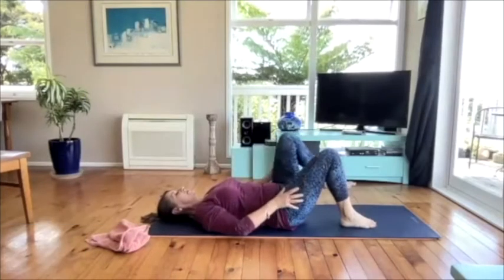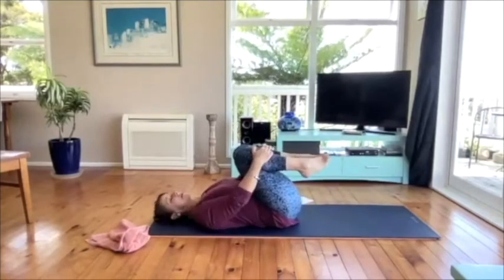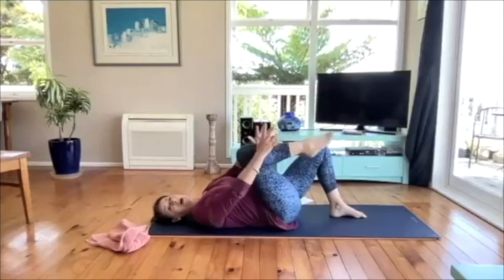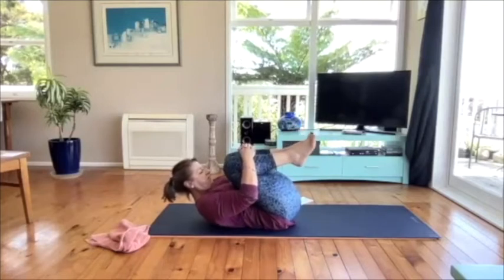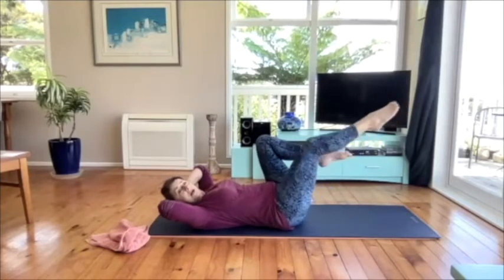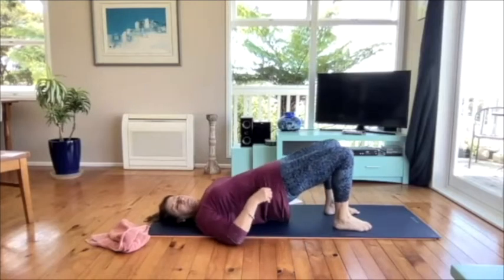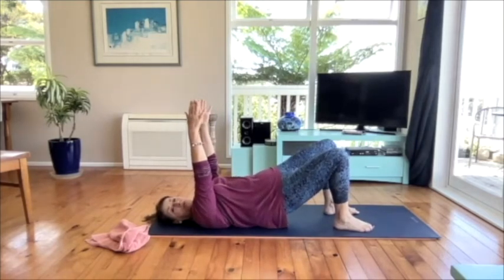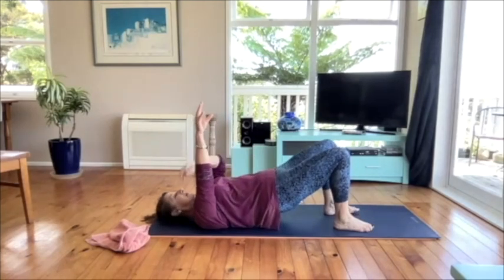Part 4 Level 1 2 Mat Class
The 4th in a series of 5 Videos Level 1-2 Mat Class.